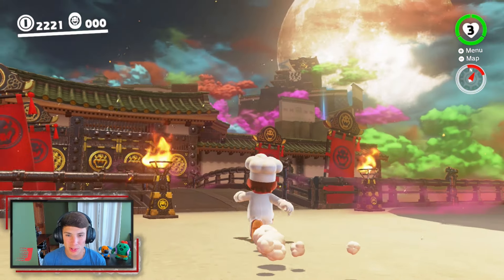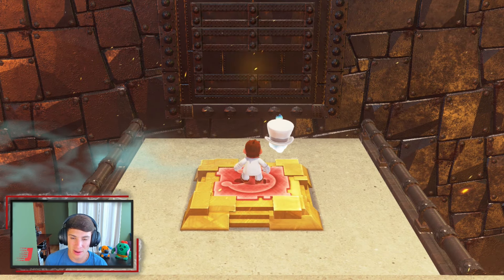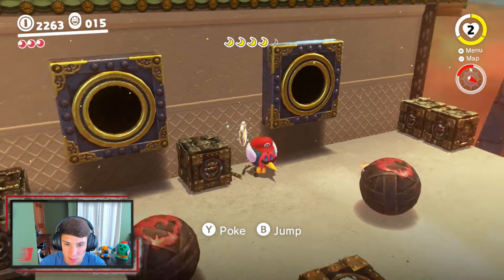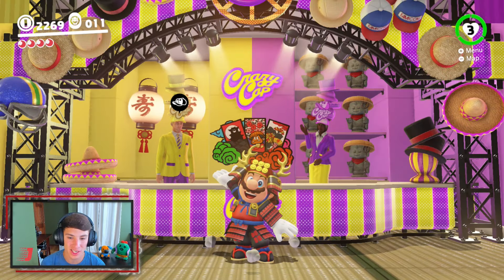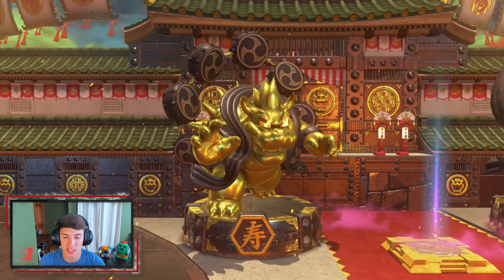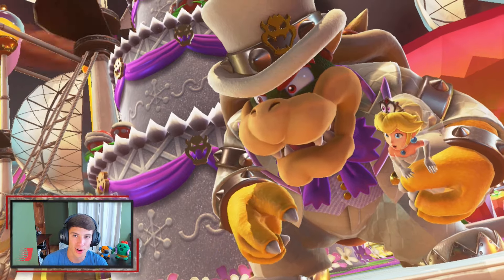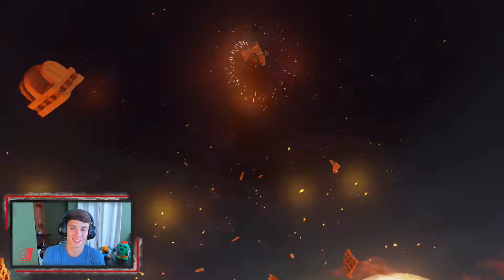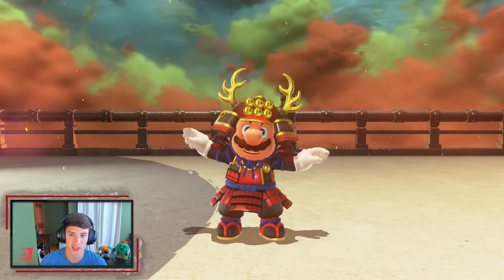Super Mario Odyssey Part 19: Robot Battle in Bowser's Kingdom!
What's up everyone and welcome to part 19 of my playthrough on Super Mario Odyssey! In this episode we come face to face with Bowser, but he then goes to the moon, and summons a giant robot controlled by the broodals!